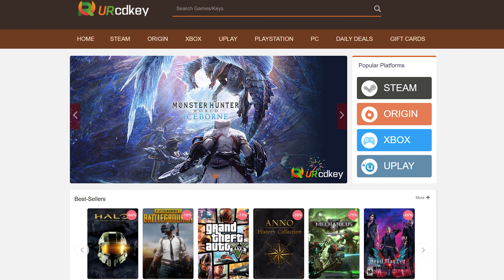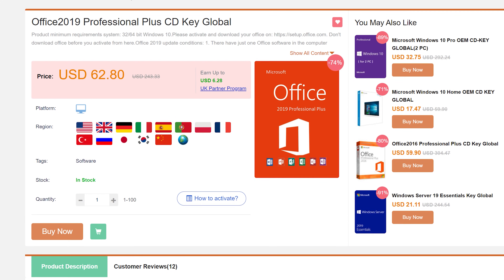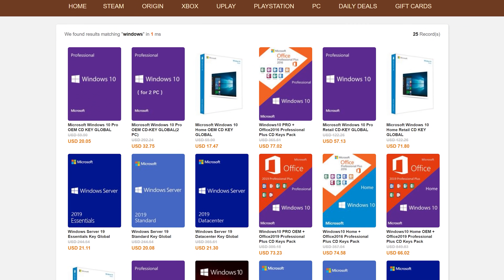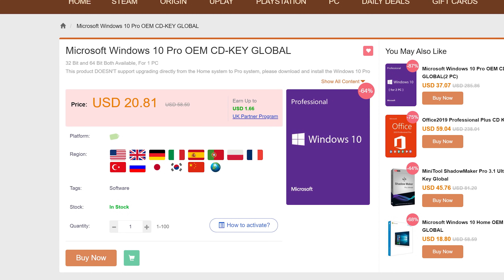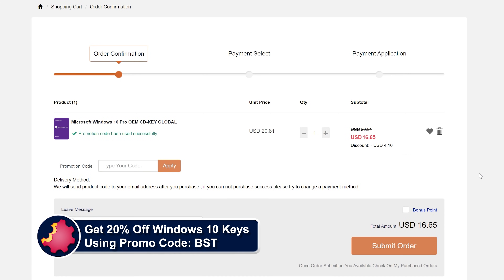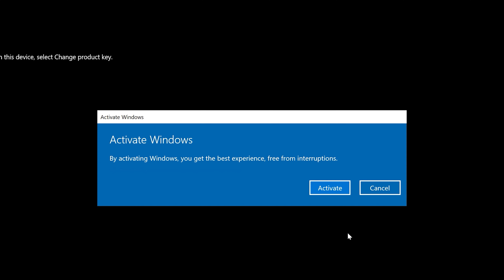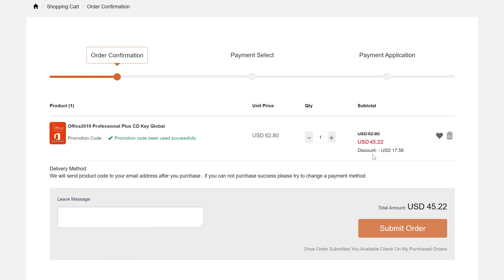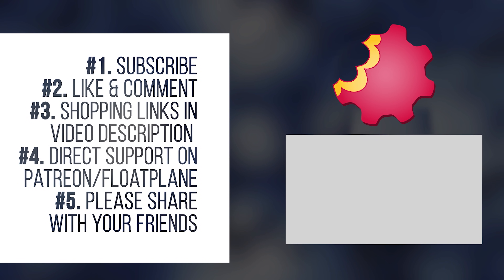When 32 GB Ram Is The Wrong Choice!